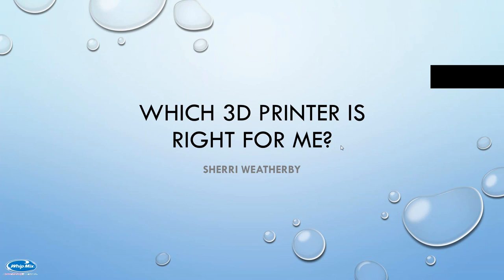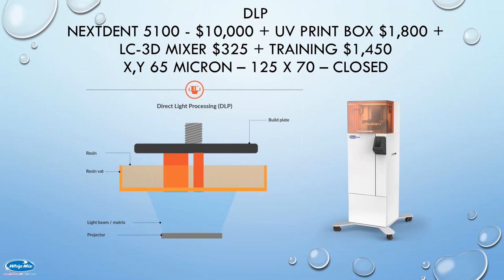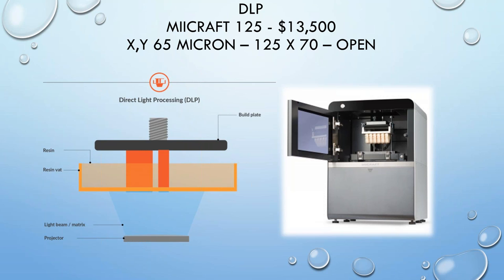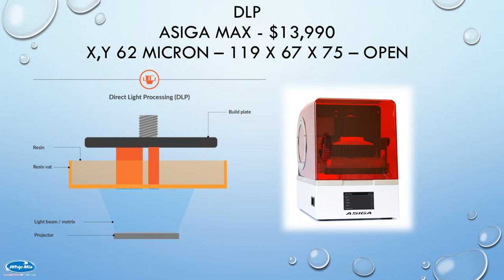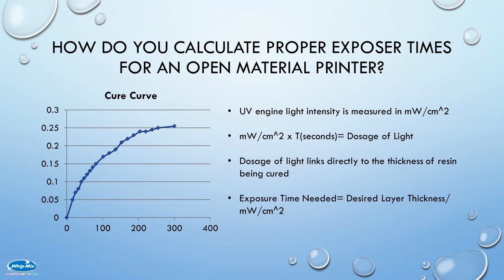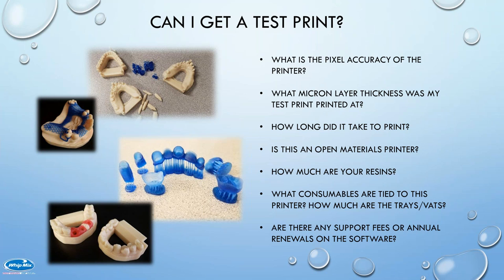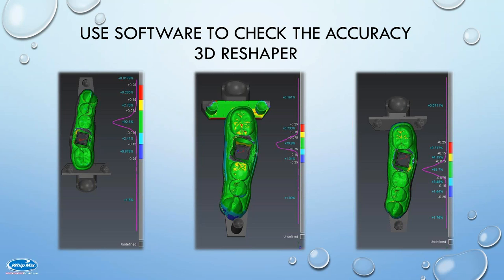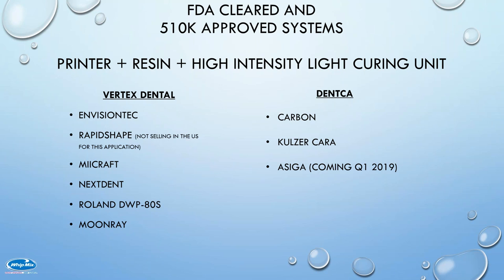Какой 3D Принтер подходит для зуботехнической лаборатории?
Как правильно выбрать 3D Принтер подходит для зуботехнической лаборатории или для клиники? Смотрите видео наших партнеров.